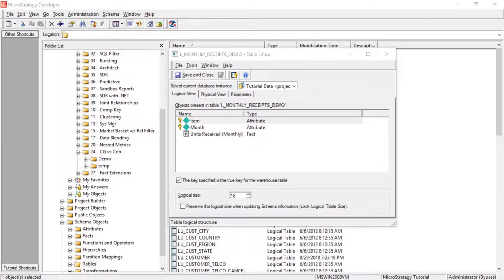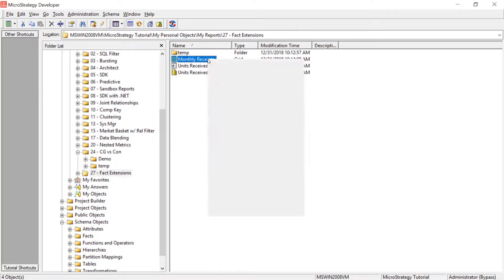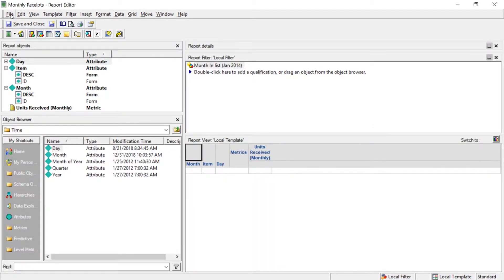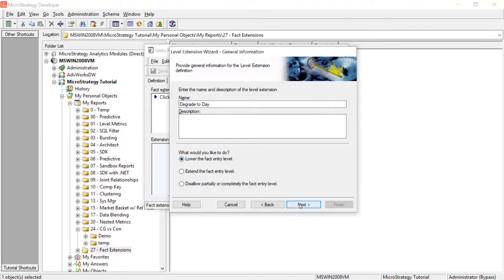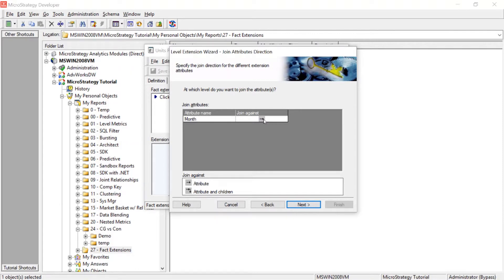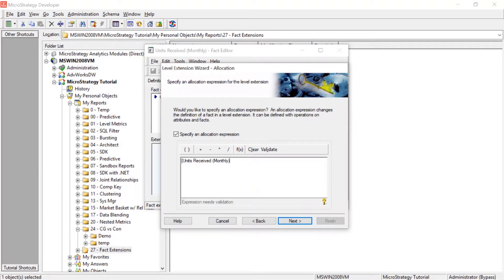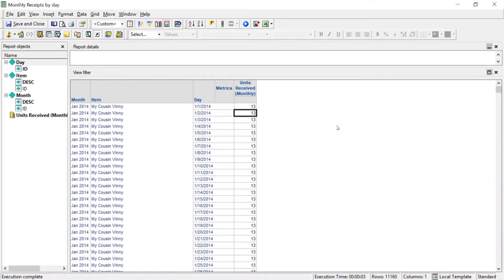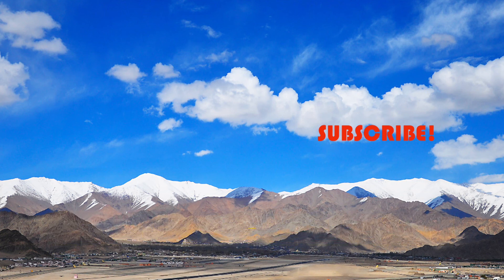Fact Extensions - Degradation - MicroStrategy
In this video I will show you how to perform fact degradation using fact extensions in MicroStrategy.